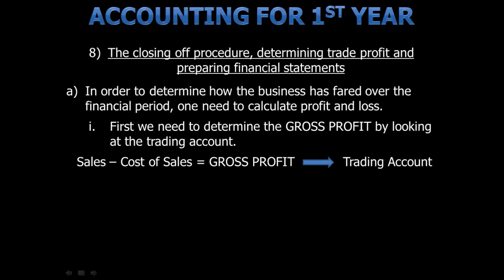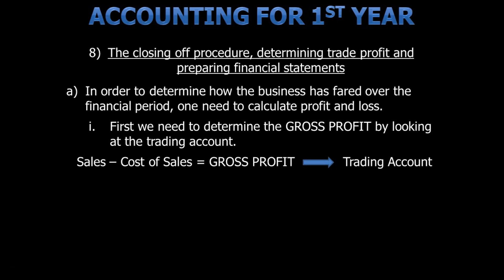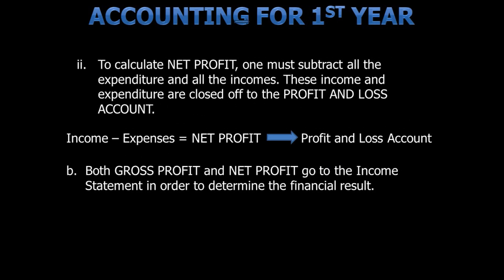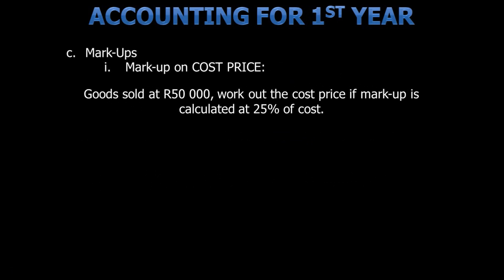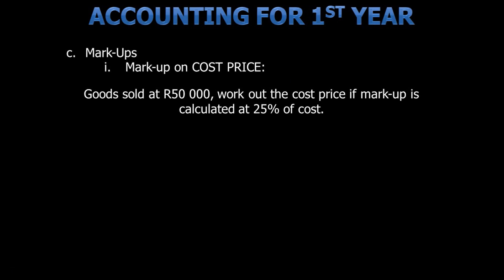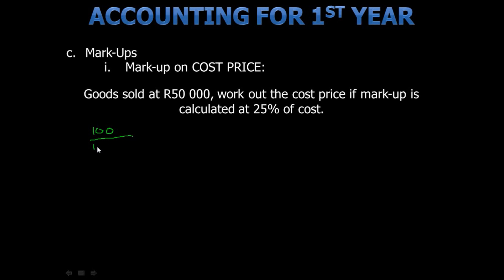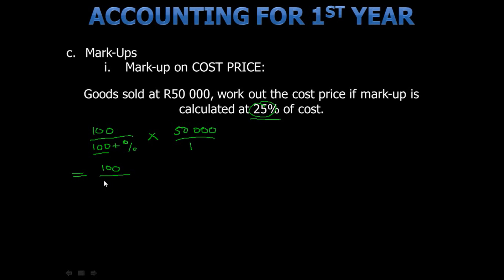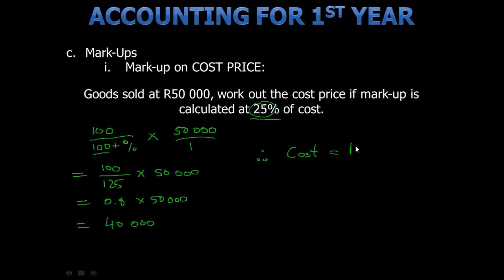Accounting for 1st year Varsity: The closing off procedure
determining trade profit and preparing financial statements.